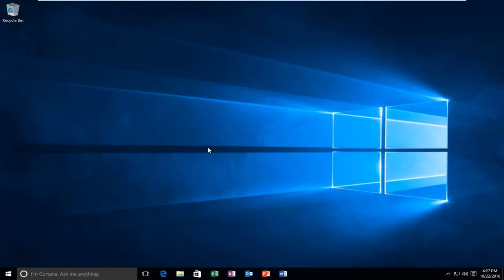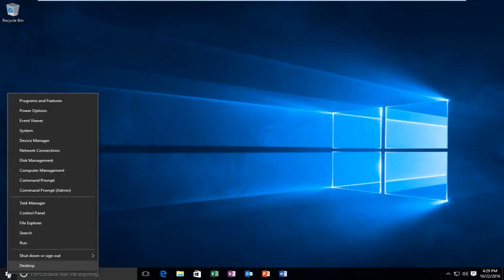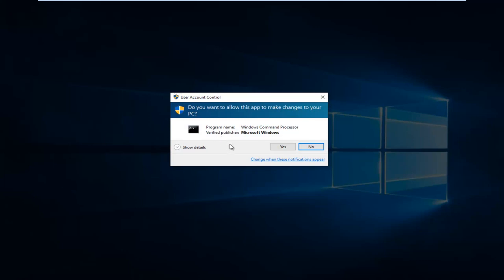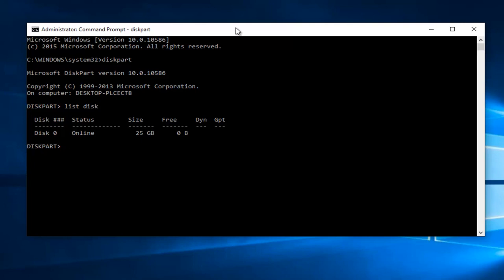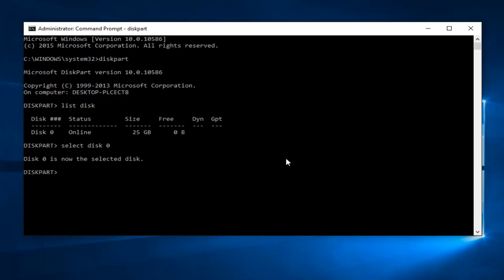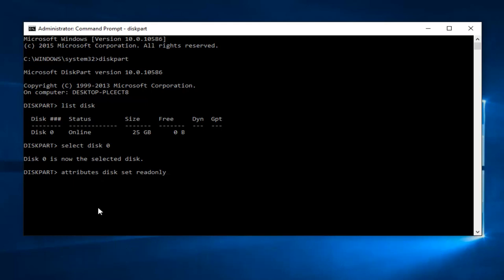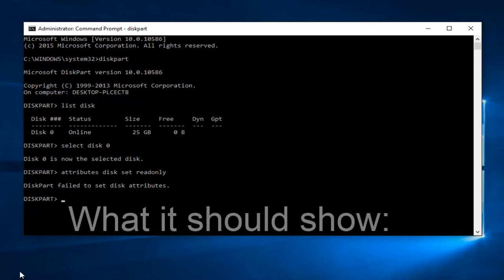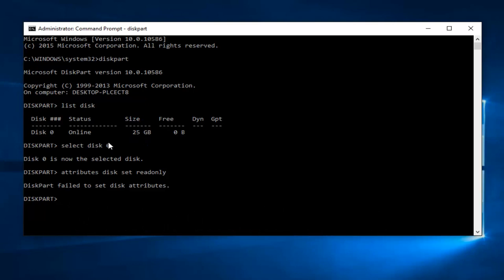How To Enable Disk Write Protection In Windows 10 [Tutorial]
This tutorial will show you guys how to enable disk write protection on your USB, SD or similar devices.

Windows 10 is the most secure version of Windows yet, but even though Microsoft has spent countless hours building new features to make computers more secure, someone can still just walk in, insert a USB drive, and walk away with sensitive data.

Of course, you can always protect your computer with a password, or set up a very strong PIN, but it's possible for someone with physical access to your machine get a hold to your sensitive data.

Fortunately, Windows 10 includes a write protection feature, which is hidden for some mysterious reason, and it allows you prevent any users from inserting a USB drive and downloading any data from your computer.